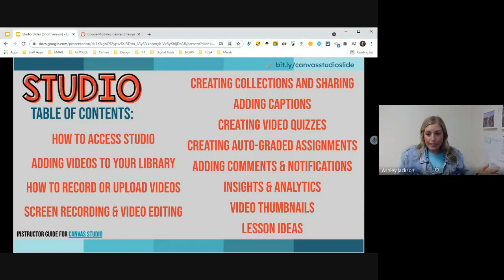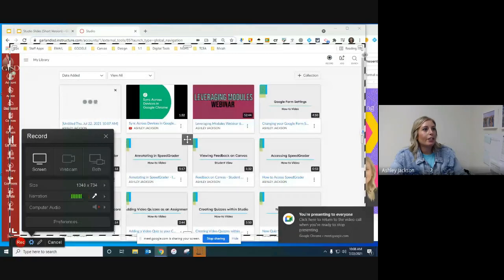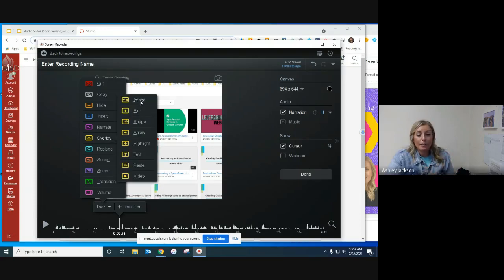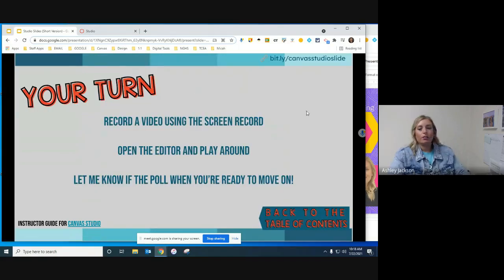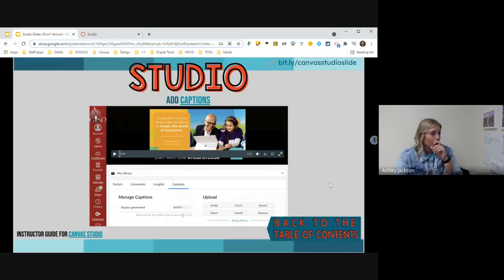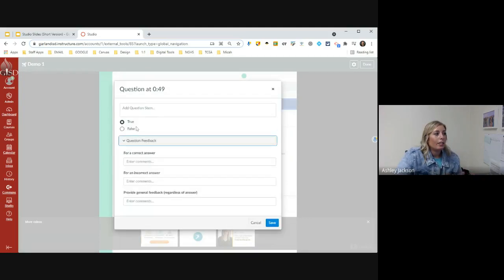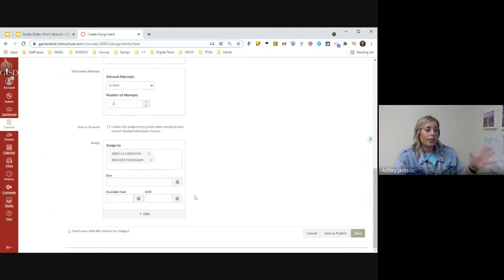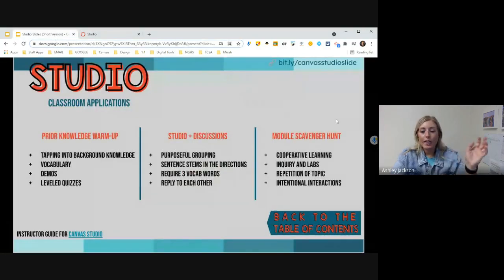Su-SuSTUDIO (Getting Started with Canvas Studio) with Ashley Jackson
Dive into creating content on Canvas Studio and all the video editing options available FOR FREE! Learn how to get analytics of your videos and even auto-graded assignments.
This session was a part of GISDicon Mixtape (2021).